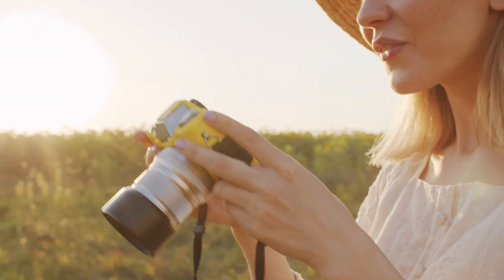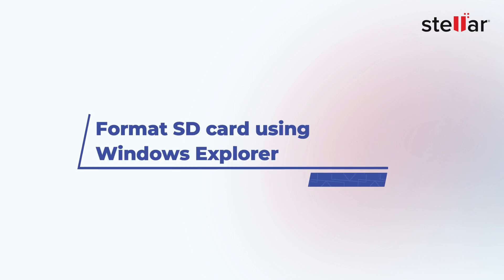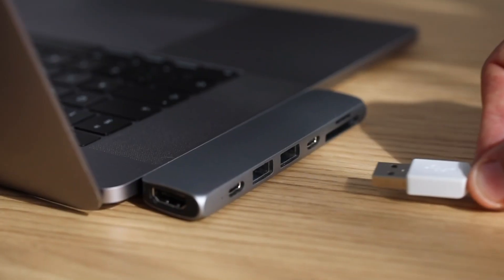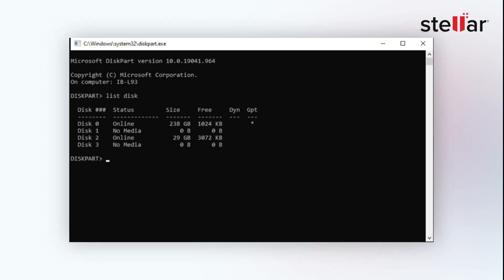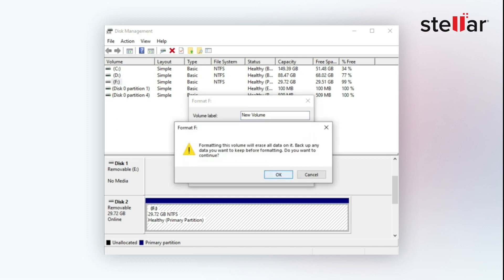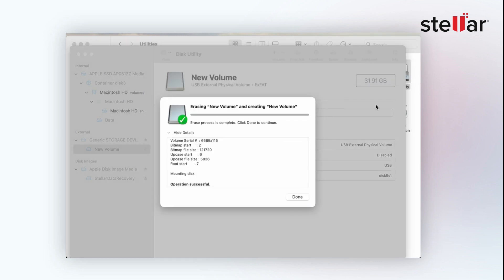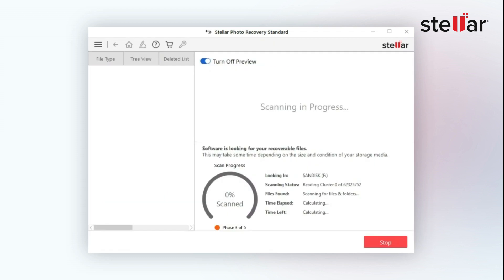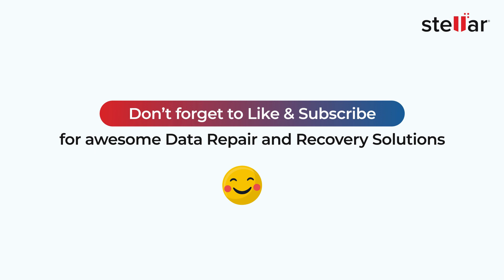How to Format SD card & Recover Lost Data.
In this video, we'll understand different ways to Format the SD Card and recover lost Photos from it.

The process of formatting an SD card can vary depending on the device you are using, and it’s crucial to follow the correct steps to avoid any potential damage to the card or data loss situation.
There are several methods to successfully Format an SD card on your Computer.

0:00 Start
0:35 Different ways to Format an SD card.
0:40 Format SD card using Windows Explorer.
The easiest way to format the SD card is using Windows Explorer. Just Right-Click and choose the Format option to Format the SD Card.
1:09 Format SD Card using Command Prompt.
You can format the SD card using a command prompt with just a simple command.
1:40 Format SD Card using DiskPart.
The Diskpart command lets you manage the disk partition and can be used to create, format, and delete partitions.
2:05 Format SD card using Disk Management.
The built-in Windows utility Disk Management can manage disks and volumes on your system. It can be used to format or delete partitions and create new ones.
2:33 Format SD card on Mac
You can use the Disk Utility app to format any kind of drive, such as hard drives, SD cards, USB drives, etc. in your macOS.
3:13 Recover Lost Photos from Formatted SD card with Stellar Photo Recovery.
Stellar Photo Recovery can recover photos, audio, and video files from memory cards, cameras, HDDs, SSDs, etc. lost due to accidental deletion, corruption, formatting, human error, & virus attack, etc.

Stellar Data Recovery has been your trusted partner since 1993 having 3 million-plus satisfied customers globally. Stellar to the rescue! Visit Stellar Info Dot Com to rescue your files right now.